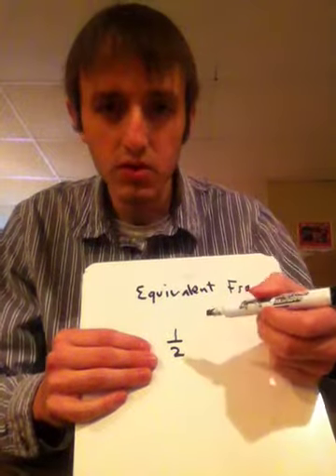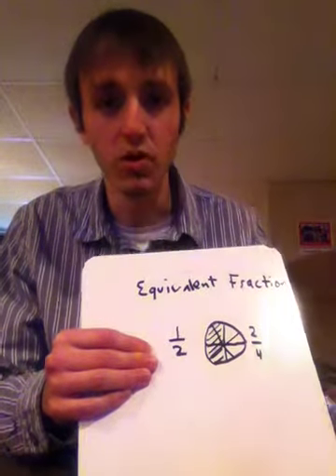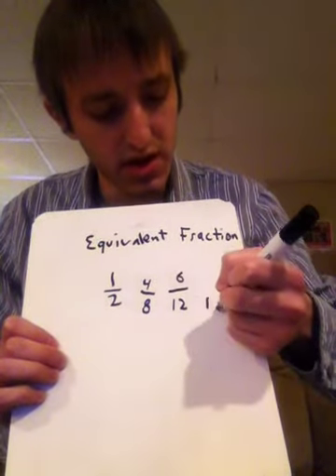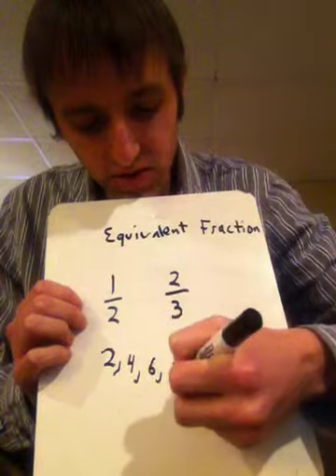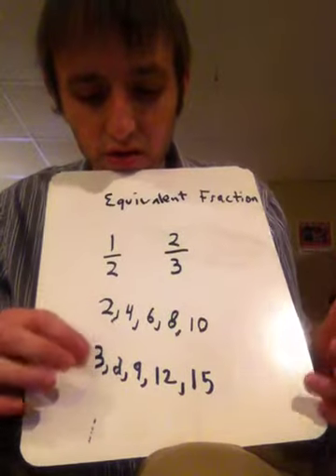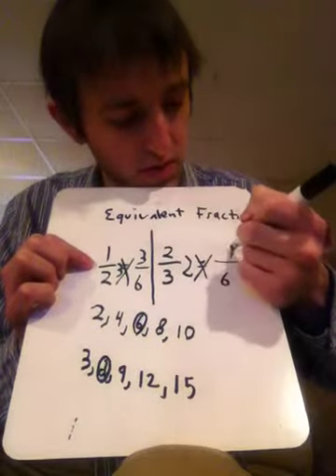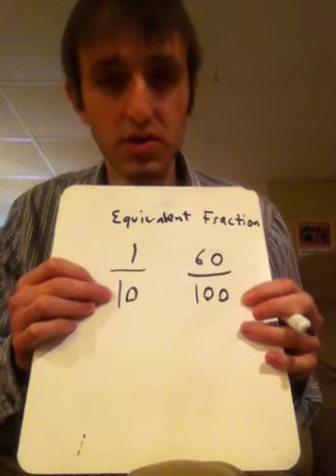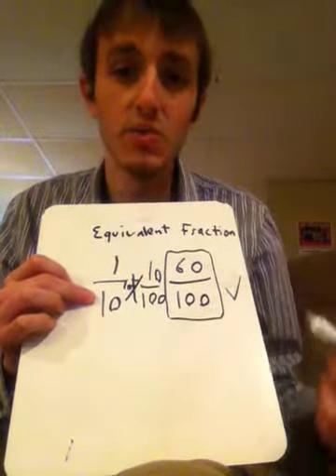Equivalent Fractions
This video explains how to find an equivalent fraction using math strategies.